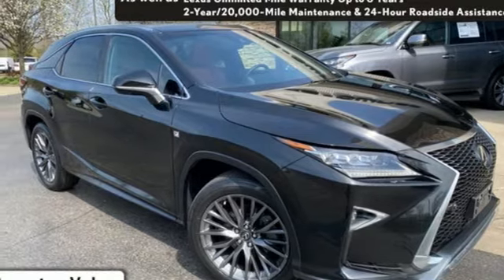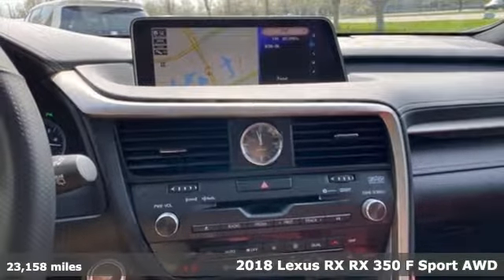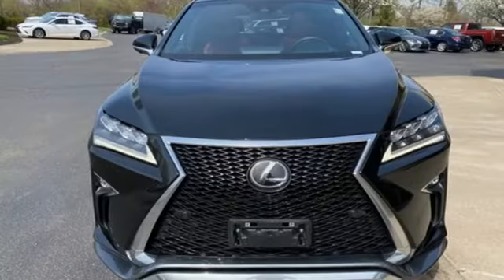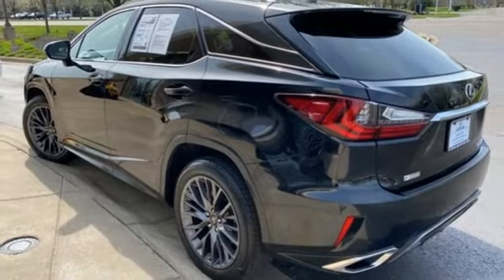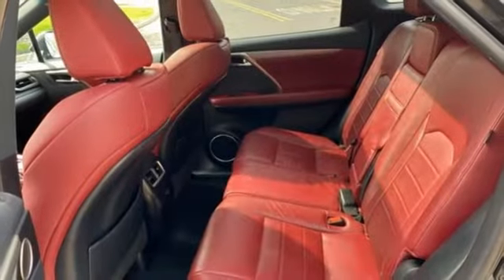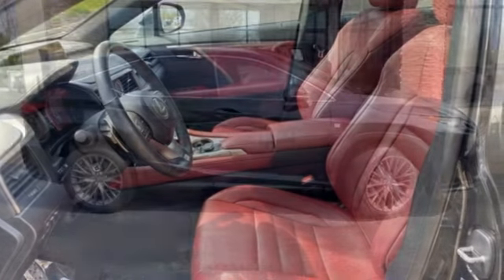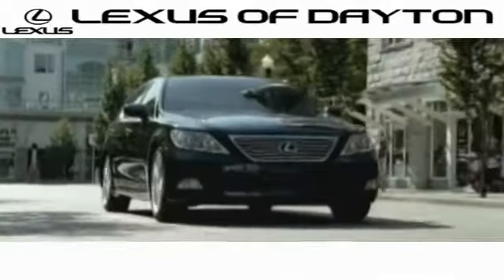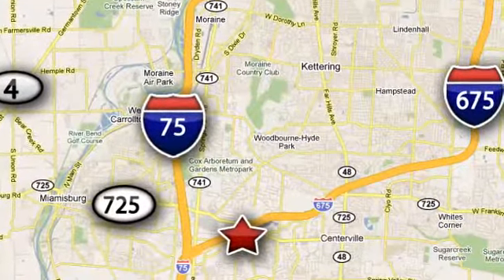Used 2018 Lexus RX Dayton Cincinnati, OH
Year: 2018
Make: Lexus
Model: RX
Trim: 350 F SPORT
Engine: 3.5L V6 DOHC 24V
Transmission: 8-Speed Automatic
Color: Black
Interior: Rioja Red
Mileage: 23158
Stock #: P6372
VIN: 2T2BZMCA6JC159277
UP TO 120 DAYS til first payment,LIFE TIME power train Warranty on most vehicles including all L Certified Vehicles AND LOW INTEREST FINANCING. Get more value with Lexus of Dayton. We will not be beat!

Address:
1777 Lyons Road